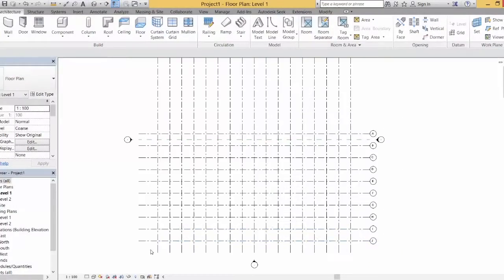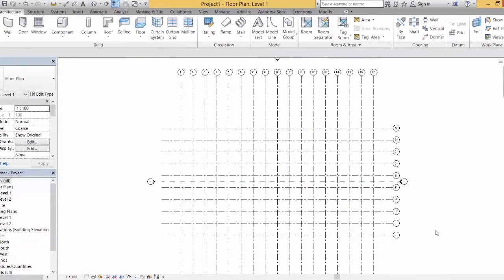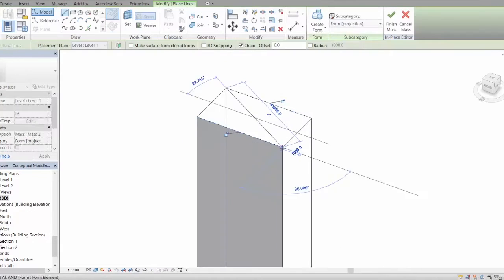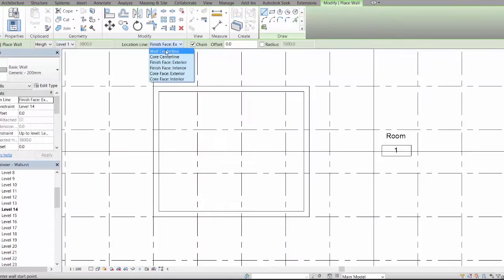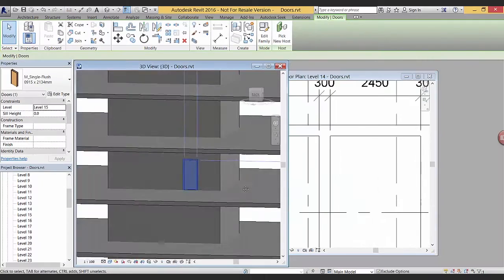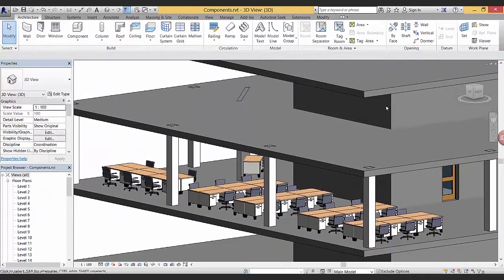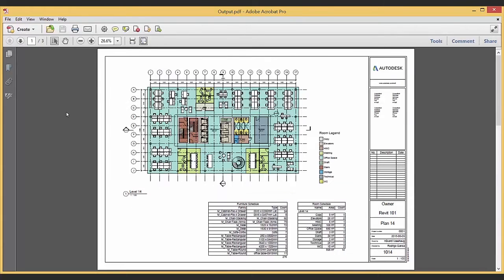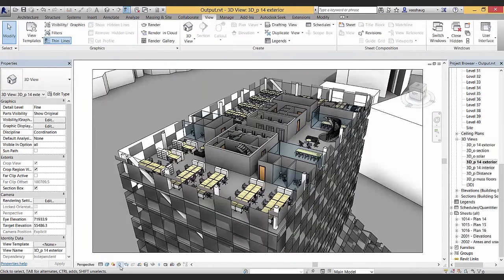Revit Architecture 101 - Online Course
In this course, we will walk you through the parametric modeling features that Revit Architecture has to offer. Revit Architecture by Autodesk is one of the leading applications in the industry for Building Information Modelling and is reshaping the way we design and build.

The ability to create smart 3d models, where each object has attributes that collectively create a powerful database for coordinating and extracting information, is one of the most relevant skills any designer should learn today.